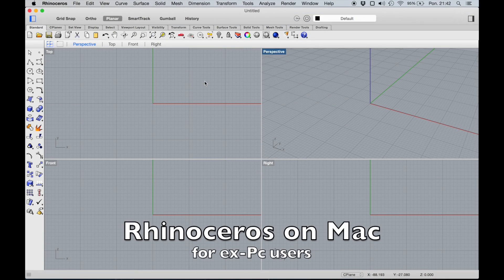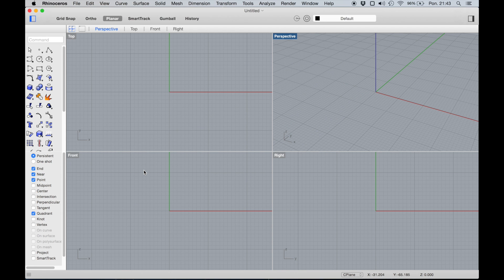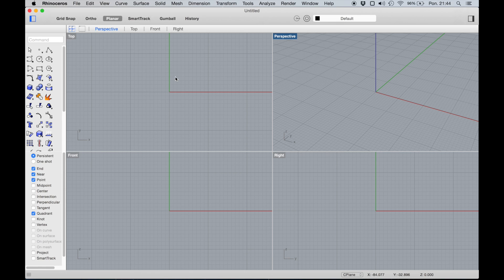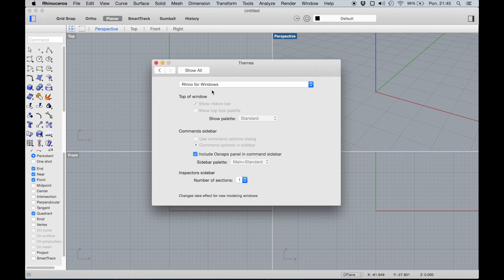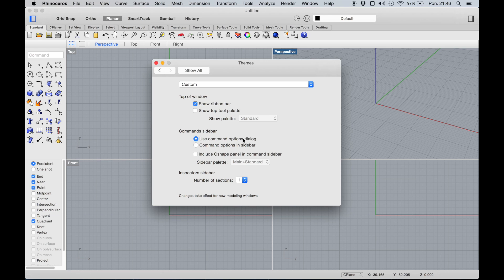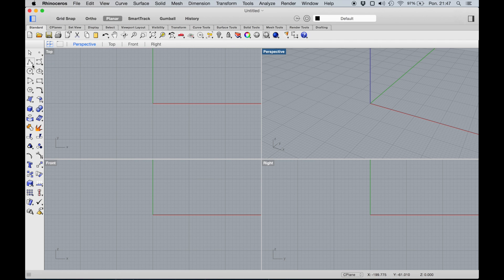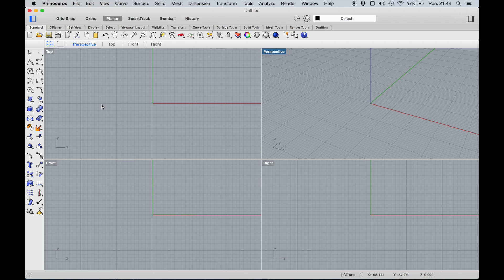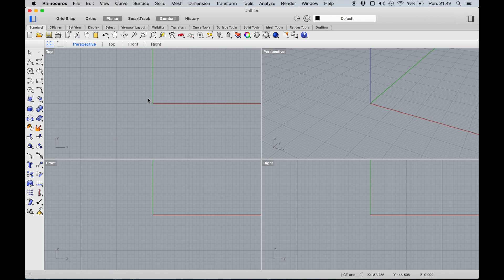RHINO TUTORIAL - Rhino and Mac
Customizing Rhinoceros to use it on MAC like on Windows - For PC Rhino Modellers.

See My COURSES:
Basics Course for BEGINNERS: